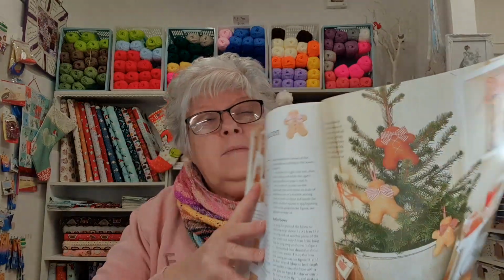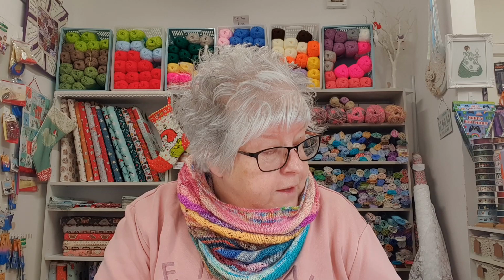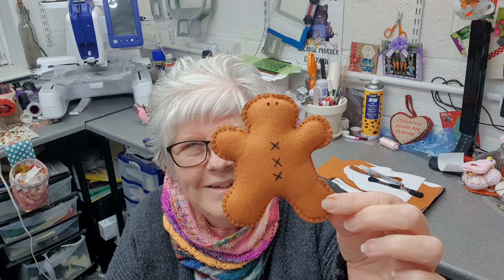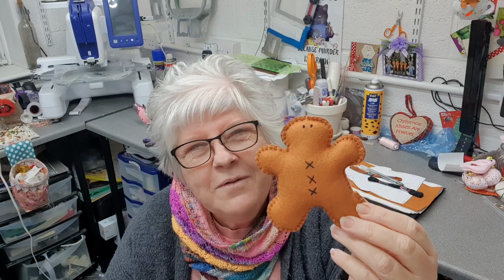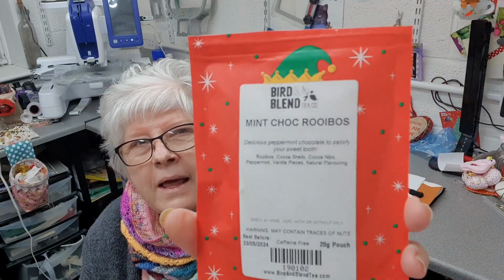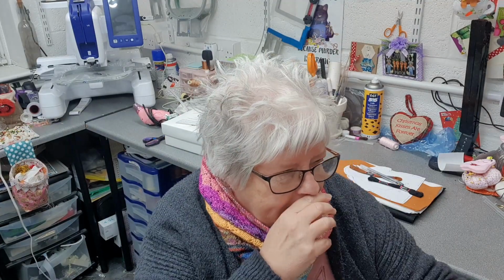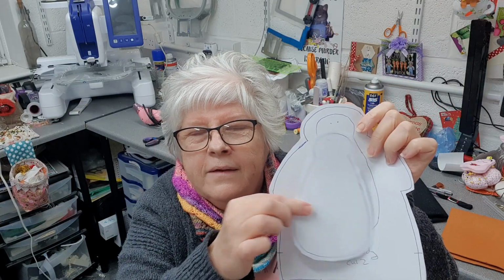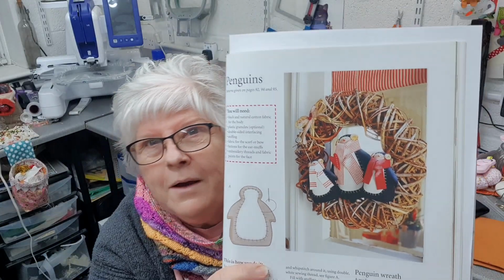Sew Unique - Vlogmas Day 14 Sewing A Gingerbread Man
Hello and welcome to Vlogmas 2022.

My vlogs are all about my daily life, work, the highs and the lows and lots of crafting. Mainly sewing, cross stitch, knitting, a bit of crochet, food preserving and some other crafts. Maybe a few tutorials and family life.
Julie x

Sew Unique,
Wath Plaza,
2 Sandygate,
Wath-upon-Dearne,
Rotherham,
South Yorkshire
S63 7LW